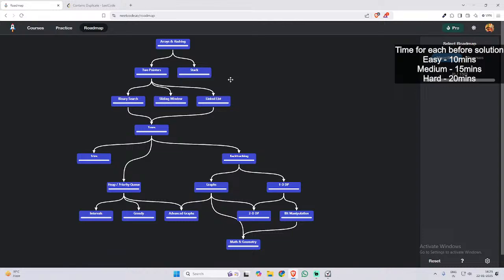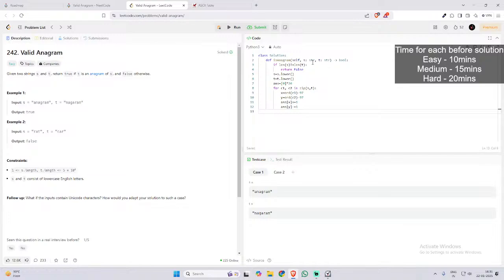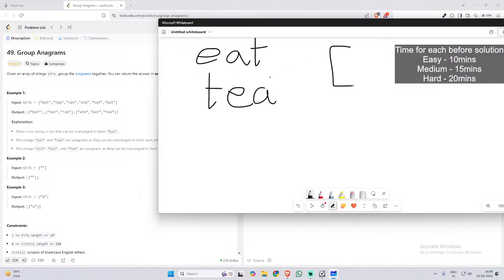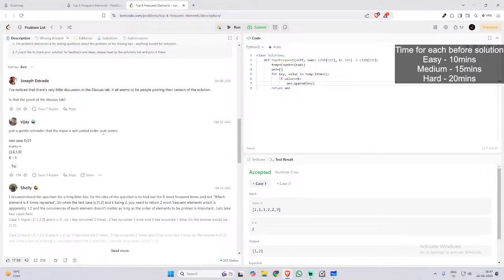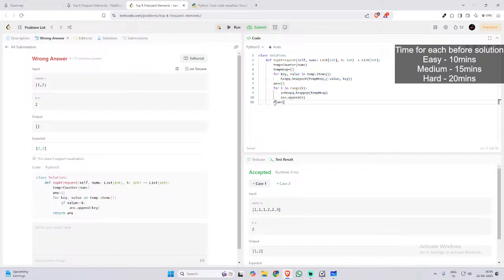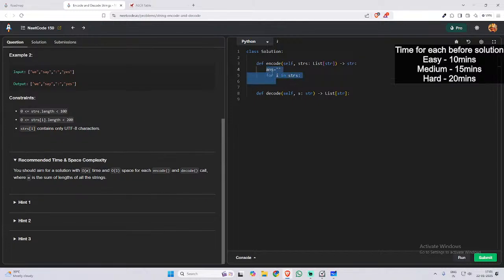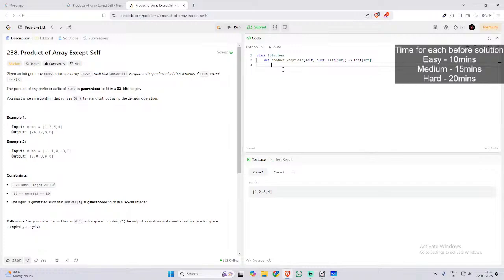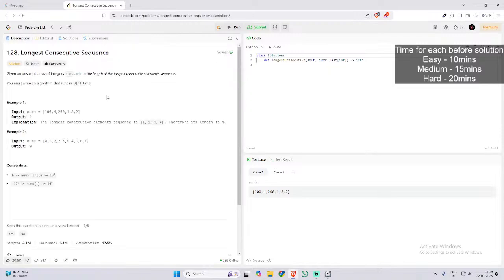Leetcode Coding in Python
I am gonna follow and solve questions as listed. This is my preparation and if anyone has any questions to ask do go ahead.